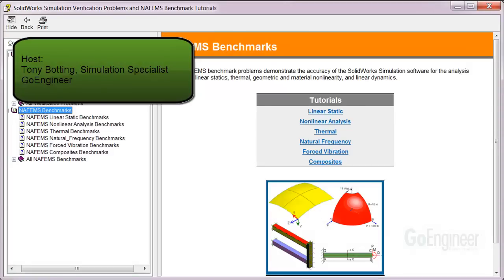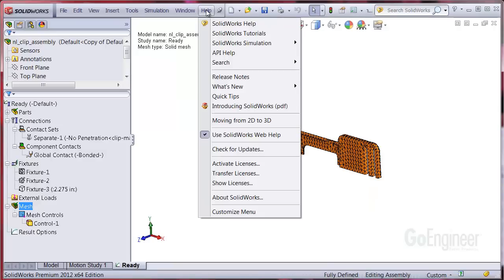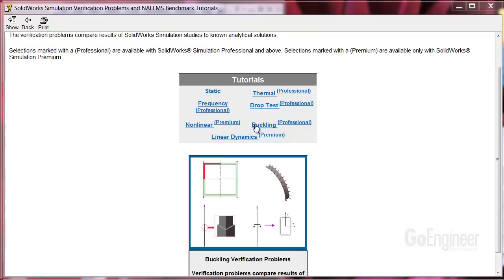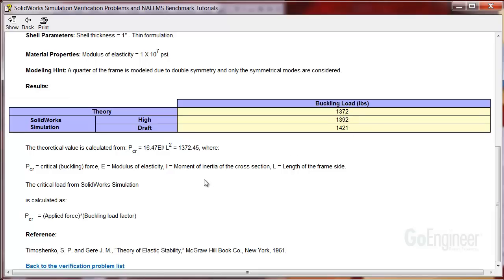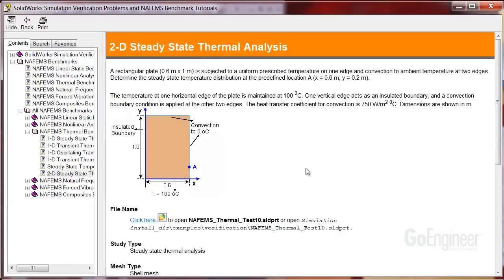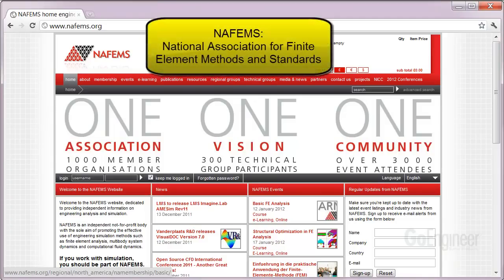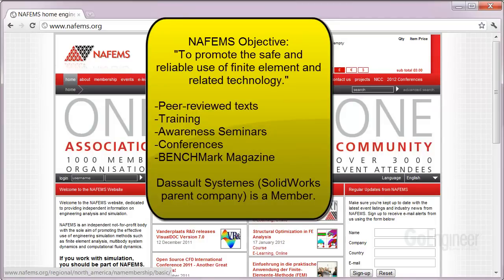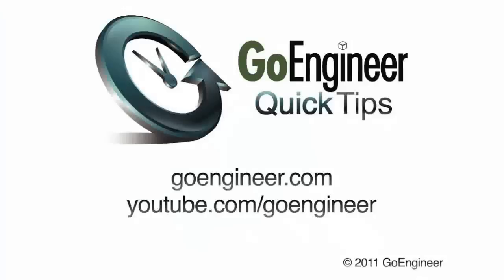SOLIDWORKS Simulation - Benchmarking & Verification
Learn about benchmark and textbook model files included with your software that help to demonstrate and verify the accuracy of SOLIDWORKS Simulation.